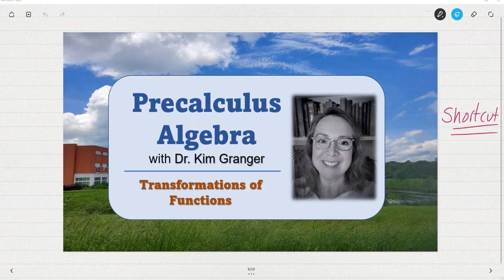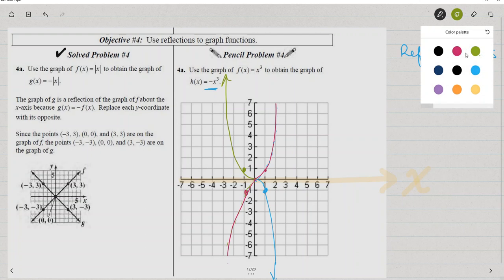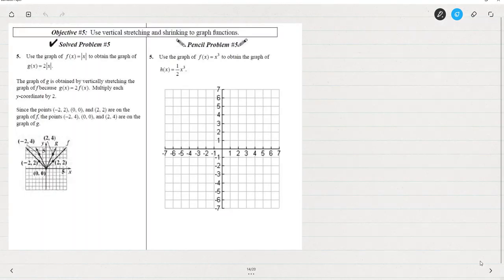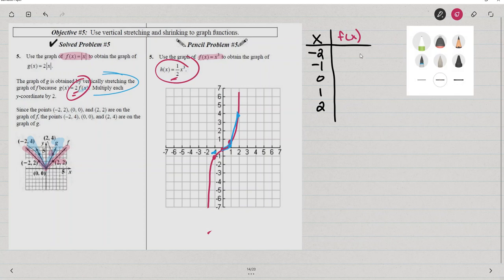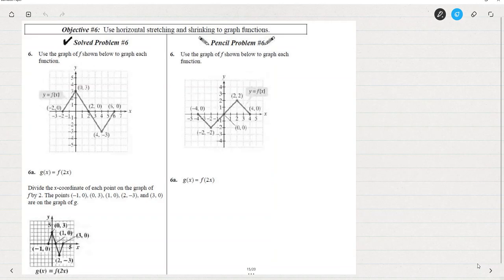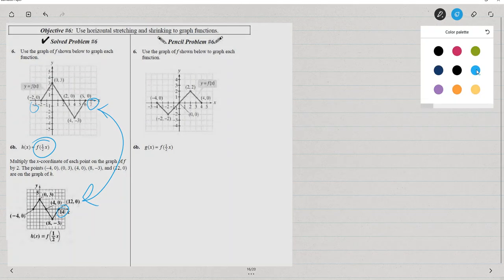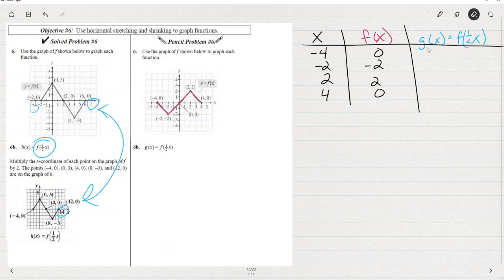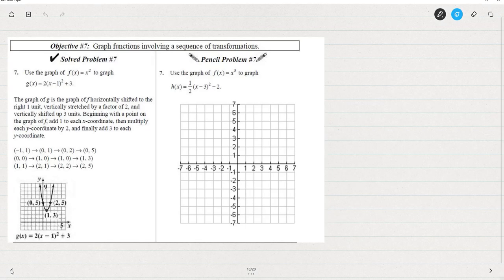MTH 160: 2.5 Transformation of Graphs Part 2